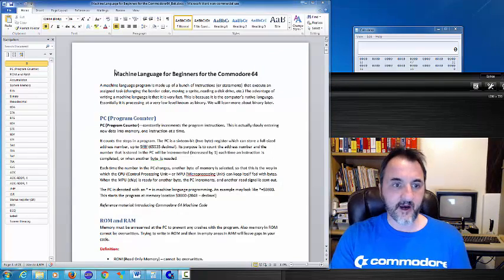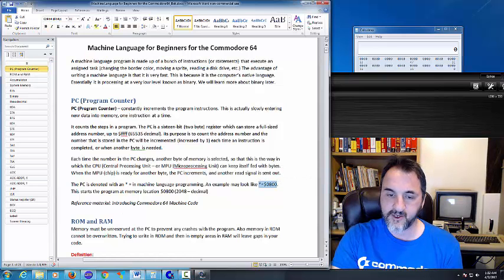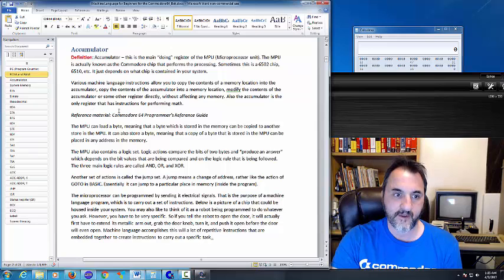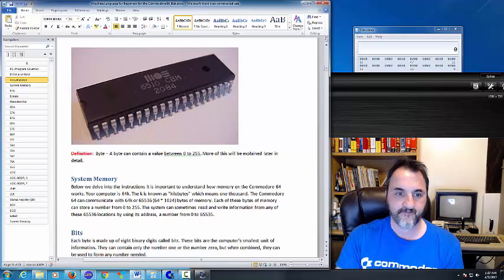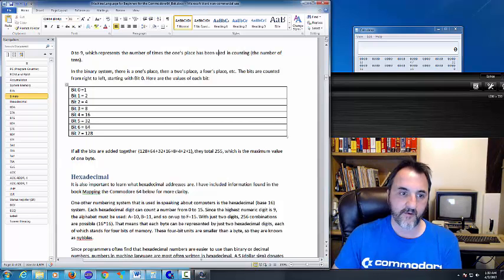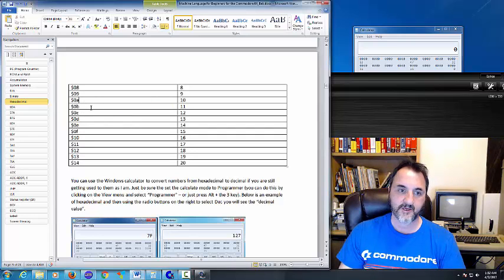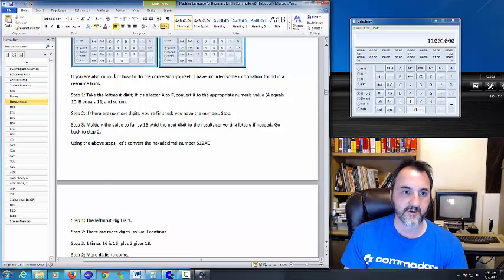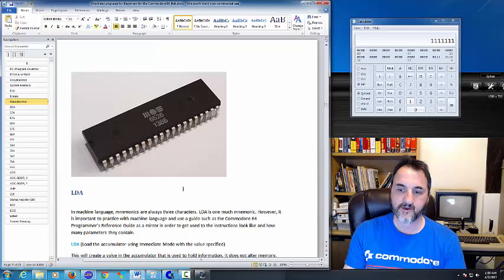Machine Language Tutorial for the Commodore 64 Part I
The link below is a website where you can find some of the books I discussed and many more on Machine Language. Just click on the blue link at the top that says "MACHINE-ASSEMBLY LANGUAGE"

Finally I got around to starting this after much speculation. This is my best attempt to explain what you always wanted to know about machine language, but were afraid to ask.

Seriously though, I'm not sure how this will go. Also this is going to be a heavy project so bear with me as I find time to research tons of books, and try to organize the information as much as I can.